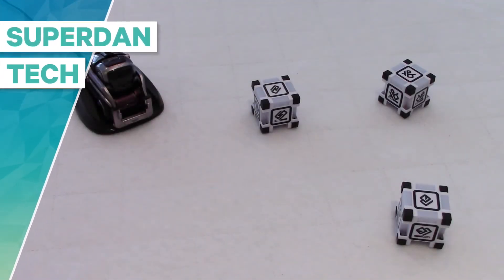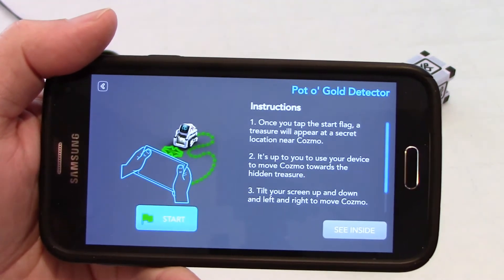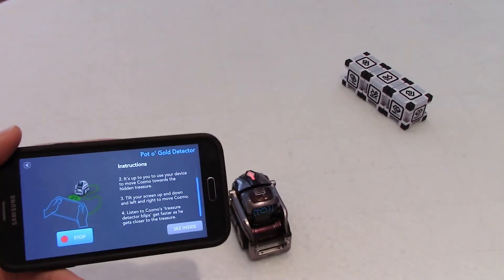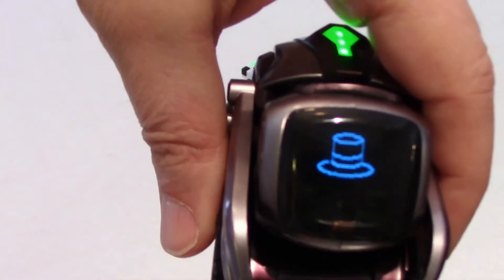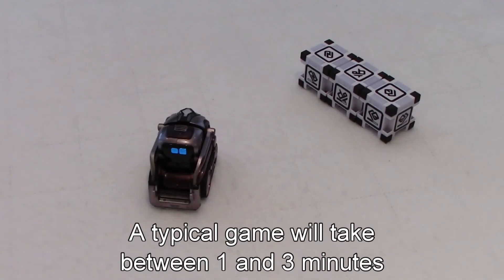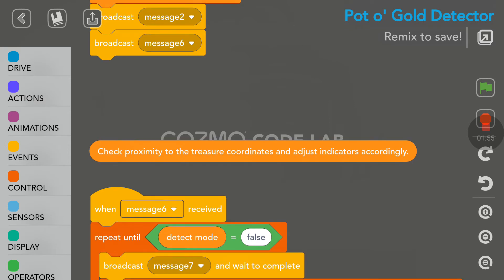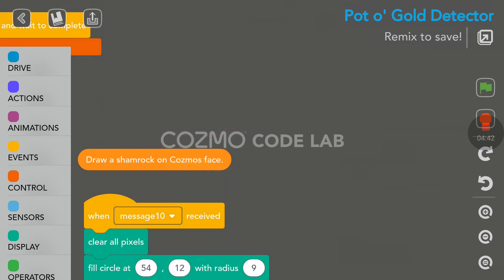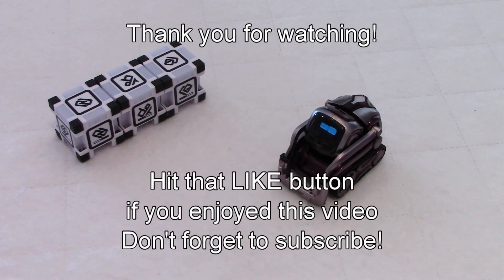Cozmo robot by Anki | Pot O Gold Detector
Another very nice game from Anki for our little robot Cozmo.  Let's find gold with the Pot O Gold detector!  This time you control Cozmo with your smartphone to locate the hidden treasure.  The beeps and the back LEDs on Cozmo change as you get closer.  Just like the Hot N Cold game the kids know quite well.  Another great example of coding by Anki!

Don't miss my other fun videos on Cozmo the robot.